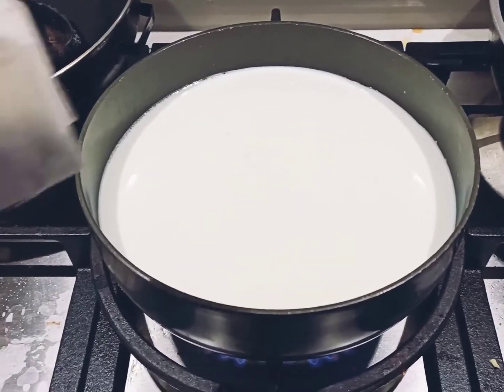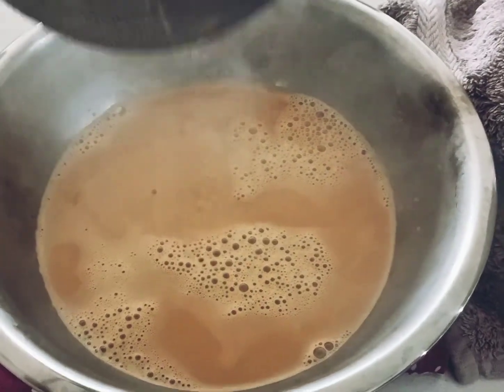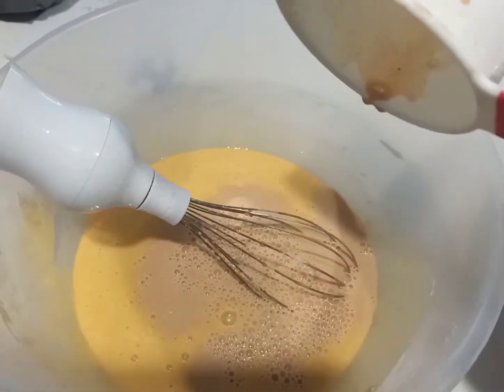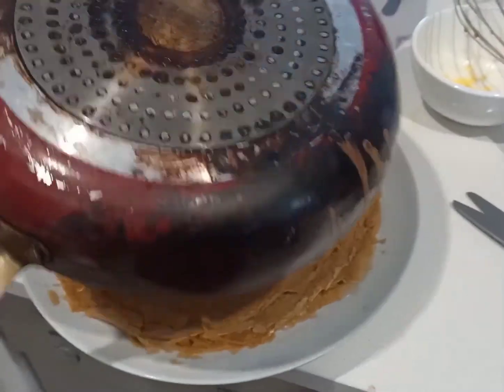Lockdown Birthday | Milk Tea Mille Crepe Cake | Multilayer cake | Vlog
Hi guys,

In this video I will show you how we spent the birthday during the current lock down time, self isolation, social distancing.

Fisrt time I made a thousand layered birthday crepe cake, with fruit topping.

We had Turkish bread with hummus dip, Maggie masala instant noodle and Crust pizza.

Video is inspired by: Sweetie Paw

Musician: Jef

Hope this vedio brings some idea to you :)